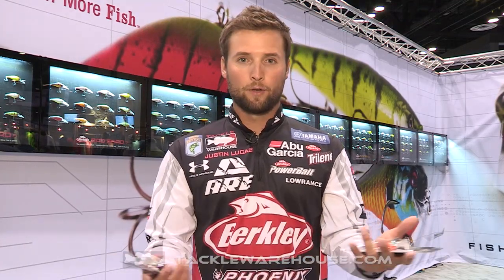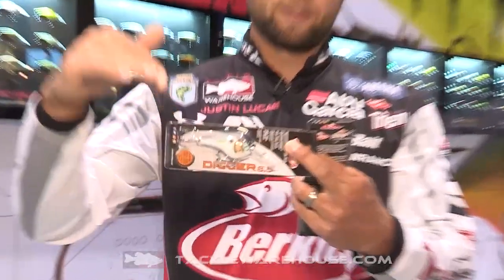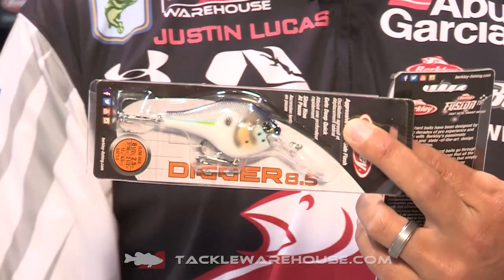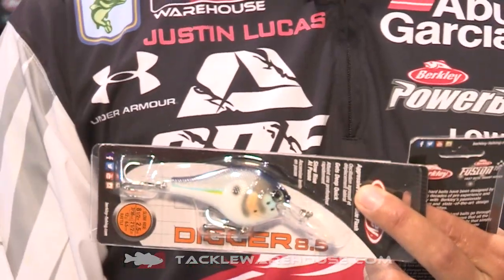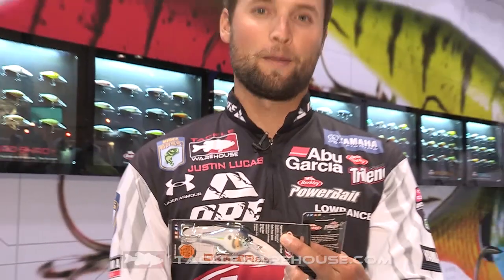Berkley Digger Crankbait with Tackle Warehouse Pro Justin Lucas | ICAST 2015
Tackle Warehouse discusses the new Berkley Digger Crankbait with Justin Lucas at the 2015 ICAST Show in Orlando.